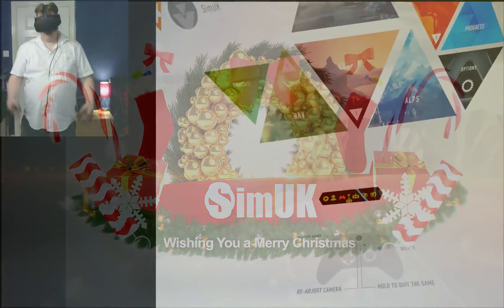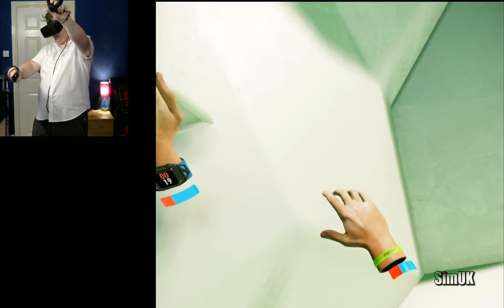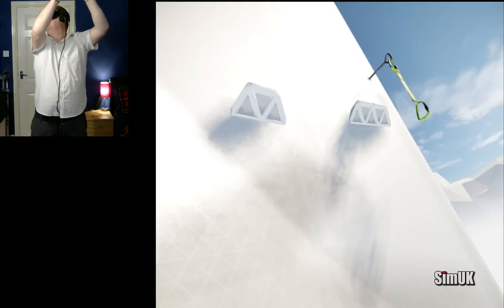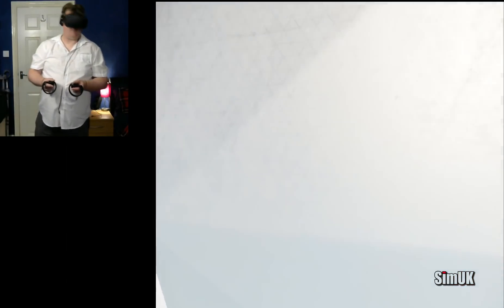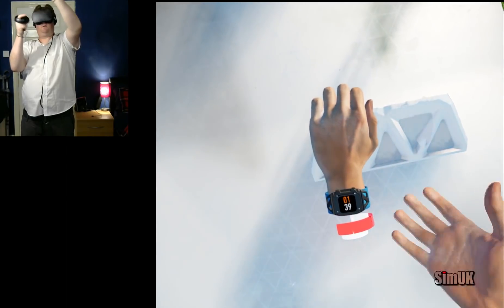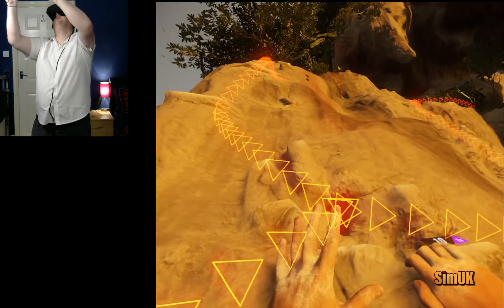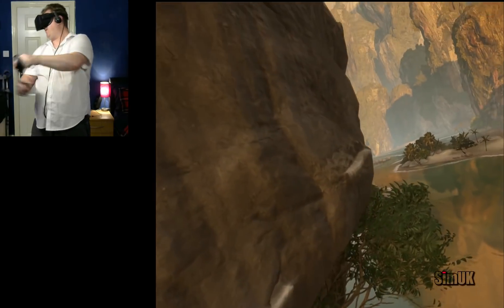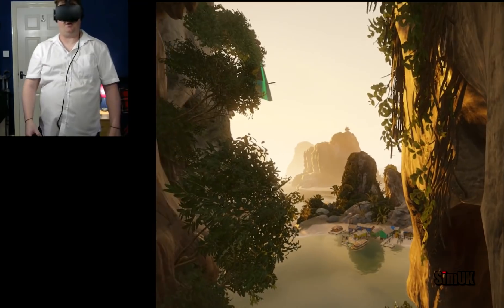The Climb Gameplay Review (Oculus Rift)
Welcome to Sim UK where you will find The Climb Gameplay, tips, guides & reviews on PC.

== DETAILS ==

Title: The Climb
Genre: Simulation
Developer: Oculus Studios
Publisher:  Oculus
Release Date: 2016

Price: £35 (Deal available when buying the Rift)

Scale huge heights and feel the exhilaration of extreme free solo climbing. Explore and enjoy the view or compete for the fastest times on leaderboards with Touch or gamepad controls. Developed by Crytek and achieved with CRYENGINE™.

Free solo climbing – Experience the adrenaline rush as you ascend to epic heights, explore caves, find shortcuts, and more.
Multiplayer and achievements – Race other players’ ghosts, rise up leaderboards and earn over 100 achievements to unlock gear.
Bouldering – Beat intense routes that demand perfect technique.
Tourist mode – Climb with simplified mechanics, ideal for introducing friends to VR.
Outstanding environments – Feel the thrill in four beautiful, immersive locations by day or night.

*** Get this title at a great price with the Oculus Pack 3 until Dec. 1, 2017 ***

2 x SSD
Windows 10